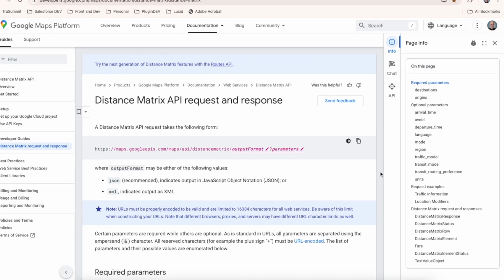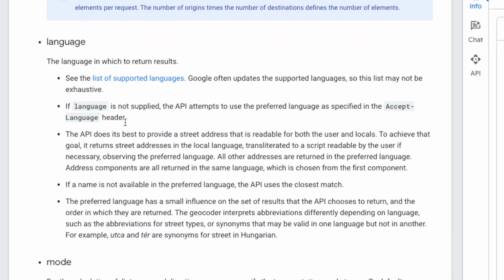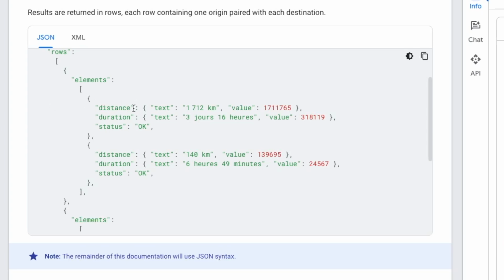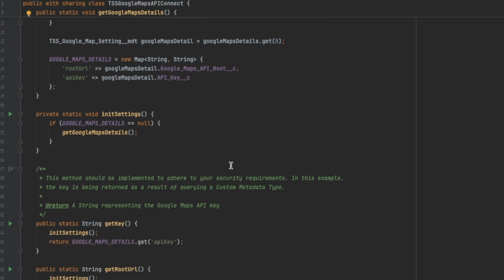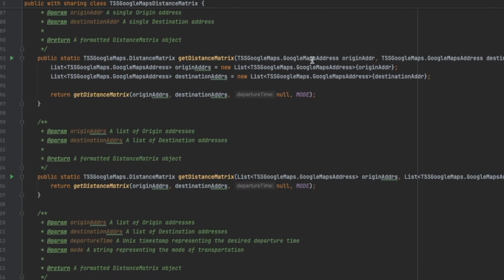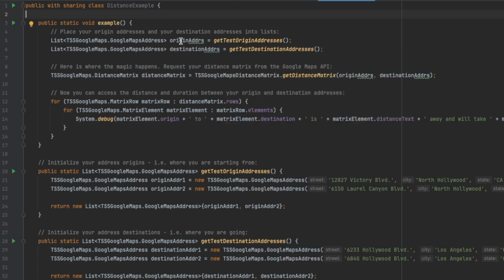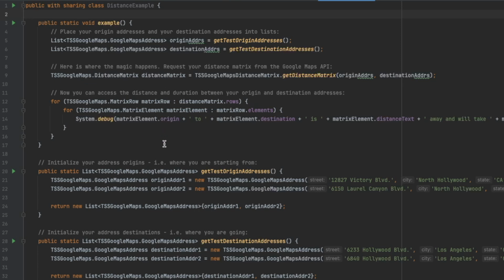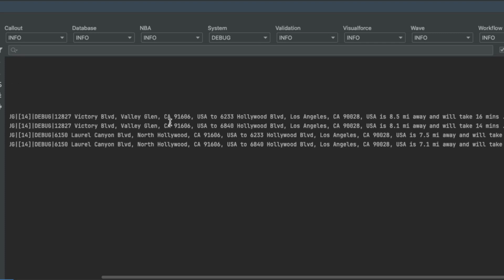Salesforce Meets Google Maps: Instant Distance and Duration with Apex - Part 1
The TSSGoogleMaps open source Apex utility for Salesforce was developed by TruSummit Solutions to make Google Maps API requests for a Distance Matrix easy. These Apex classes simplify the more tedious aspects of integrating with Google Maps to get a Distance Matrix so you can focus on your implementation. In this video, I'll provide you with a high level overview of this free resource so you can start implementing Distance Matrix requests in your Salesforce org NOW!

To look at or to clone the open source Apex utility for making a Distance Matrix request from the Google Maps API, check out the link on the TruSummit Solutions Github repository below:

00:00 - TruSummit Solutions Open Source
00:18 - Google Maps Distance Matrix in Salesforce
01:23 - Salesforce Maps vs Google Maps
02:23 - Google Maps API Documentation
05:50 - Apex Utility Walkthrough
08:37 - Demonstration of  Distance Matrix query
12:09 - What's Next